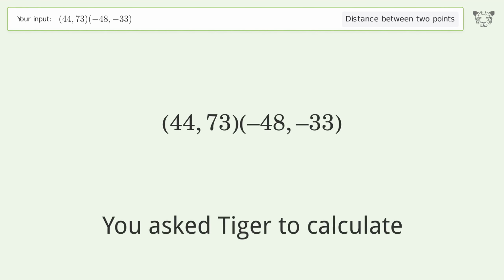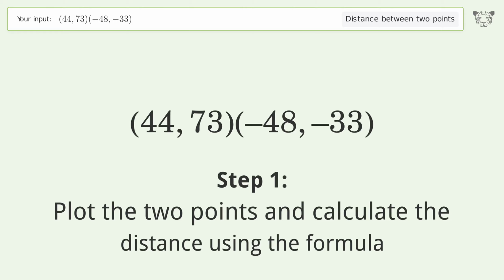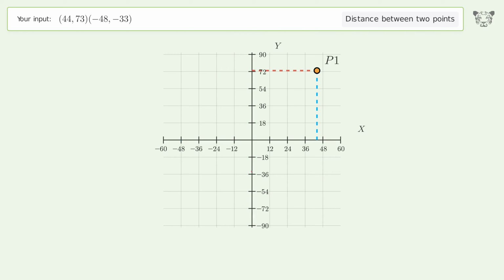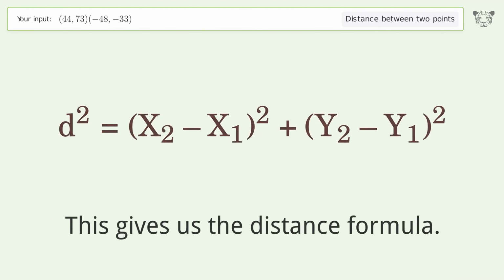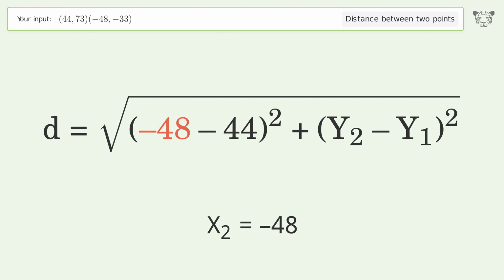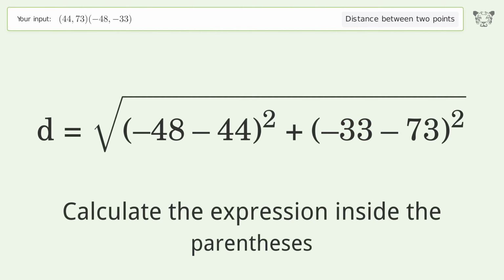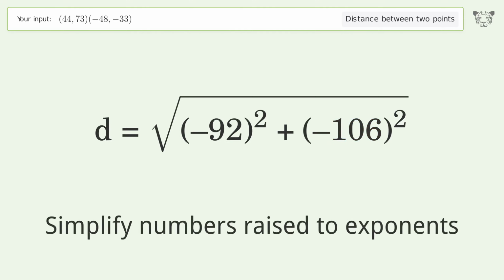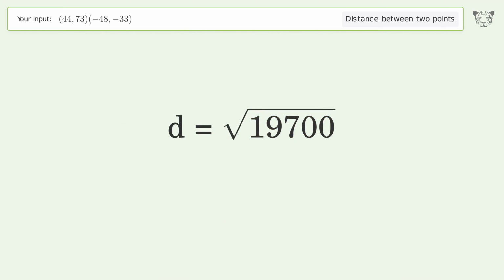Find the distance between two points p1 (44,73) and p2 (-48,-33): Step-by-Step Video Solution